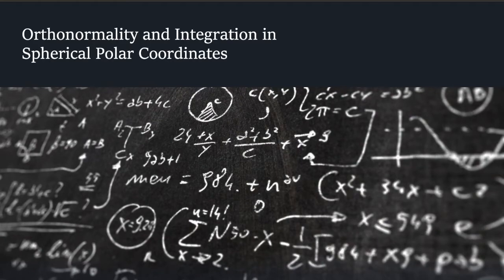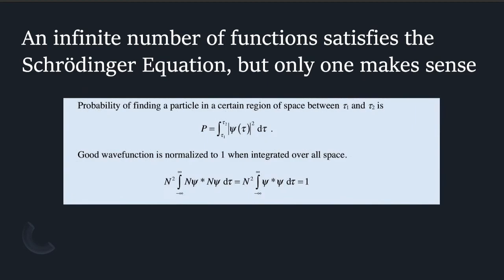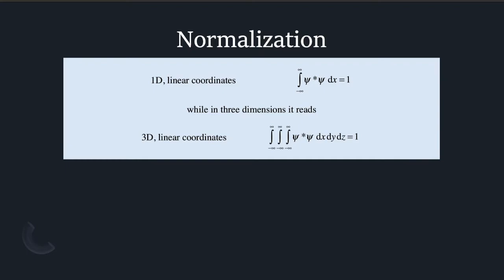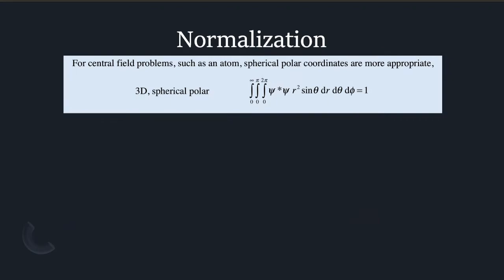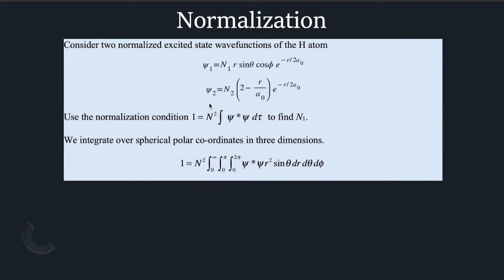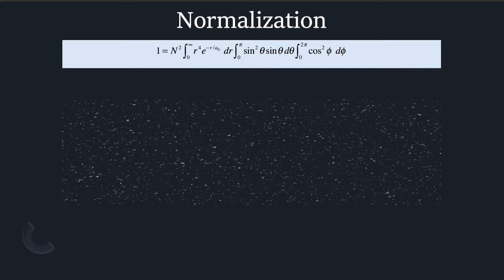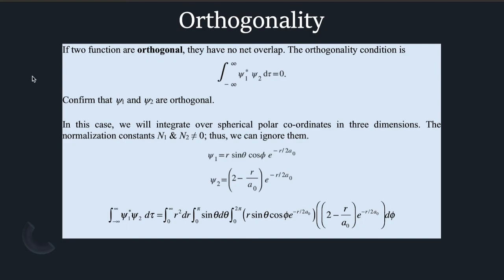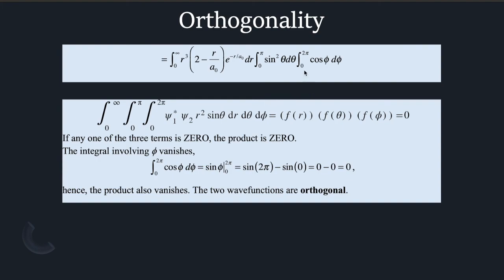Ch 20 Orthonormality and Integration in Spherical Polar Coordinates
The wavefunctions that describe the states of a systems form a set of orthogonal functions that are written to be normalized. This video shows, using H atom wavefunctions as examples, how to determine whether two wavefunctions are orthogonal and what the value of the normalization constant is by evaluating the appropriate integrals in spherical polar coordinates.